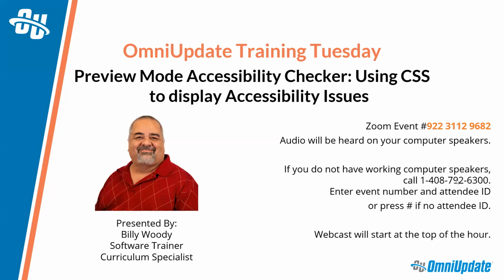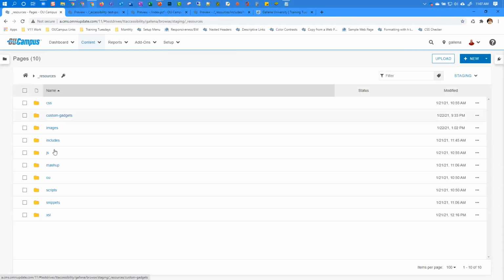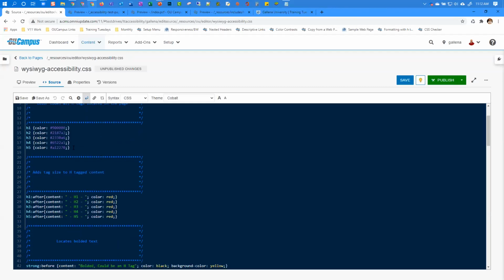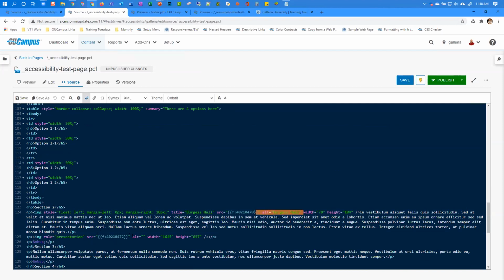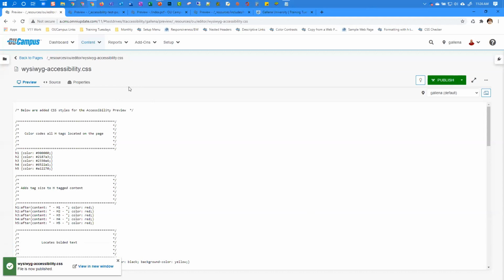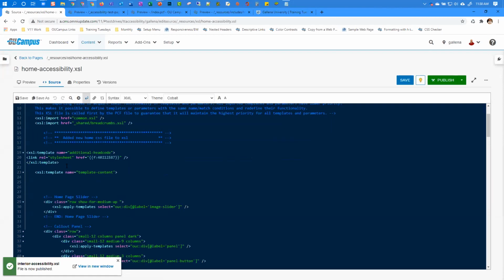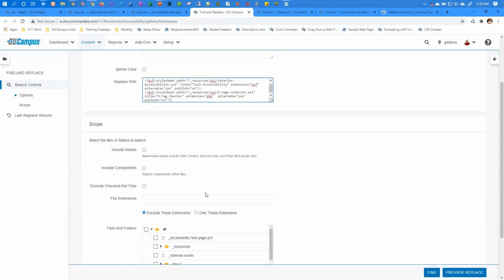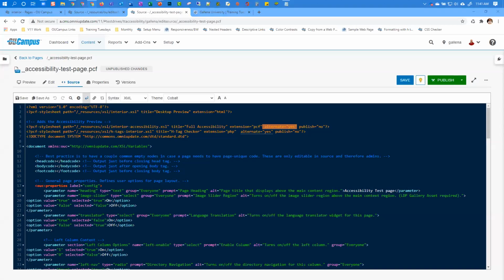Preview Mode Accessibility Checker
In this month’s Training Tuesday we will cover how to create and use a custom style sheet to create a preview mode overlay of your web page that will highlight accessibility issues found on the page. This webcast is suitable for OU Campus Developers. Attendees should have a good working knowledge of HTML/CSS and familiarity with XML/XSL is a plus.